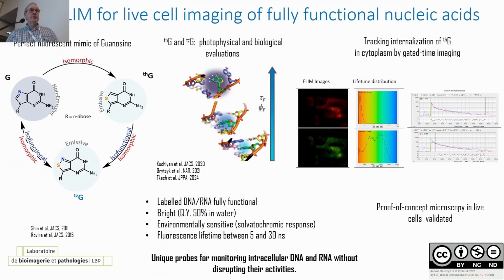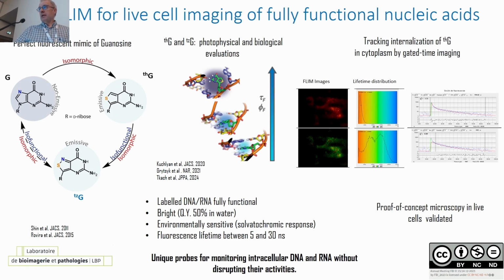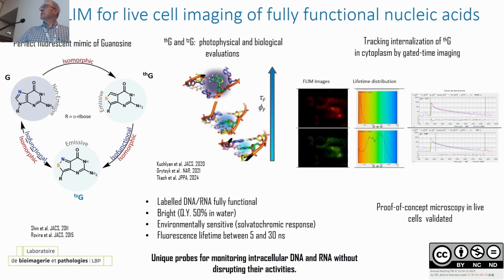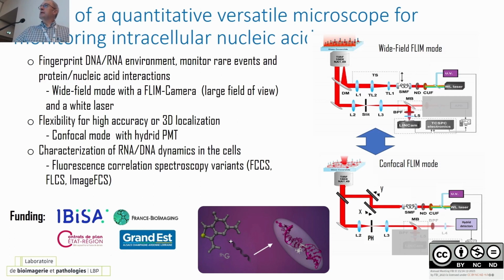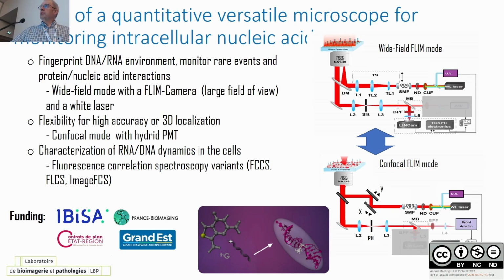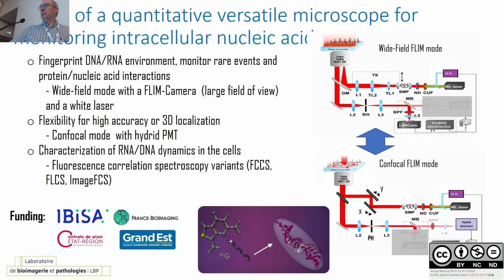Yves Mély - Virtual microscopy: from microscope to virtual reality - FBI 2023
In 2023, we reunited together for our 2023 Annual Meeting in our new Toulouse node!

In this scientific session, Yves Mély talks about a novel microscopy approach for live cell imaging of fully functionnal nucleic acids, using Fluorescence Lifetime Imaging Microscopy coupled to UV excitation.